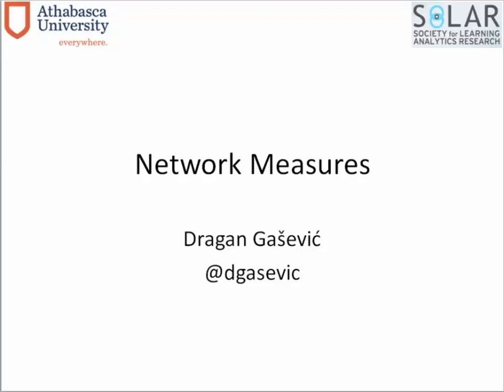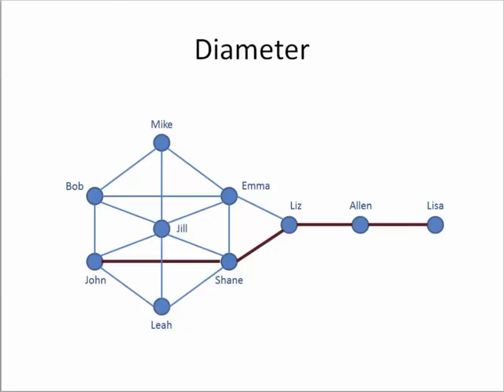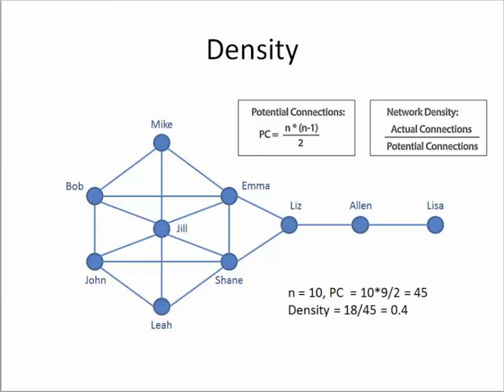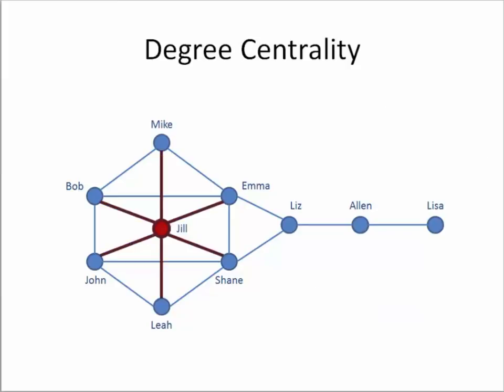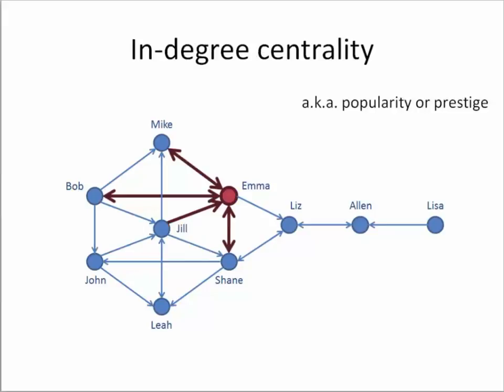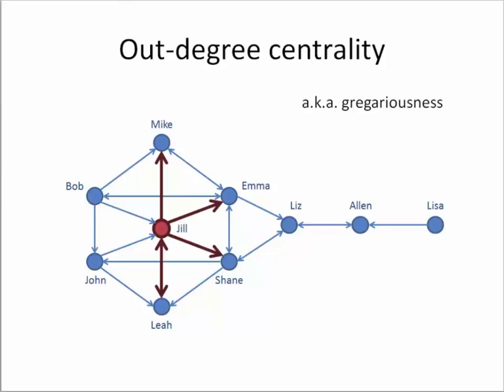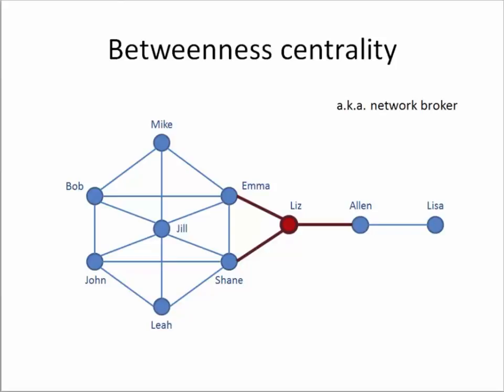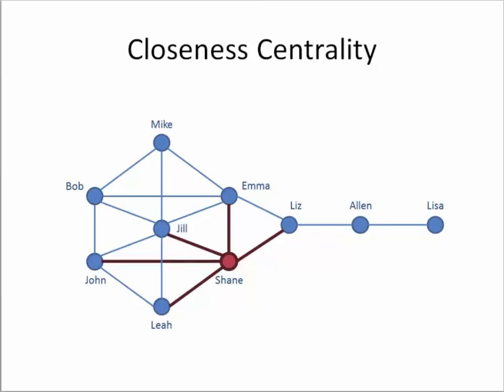Week 3: Network Measures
Dragan Gasevic discusses network measures for week 3 of DALMOOC.